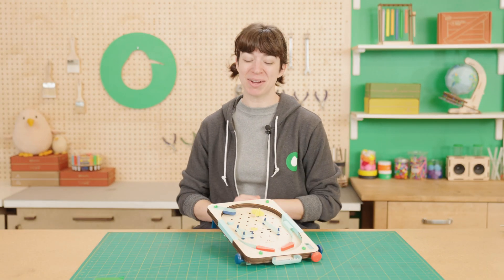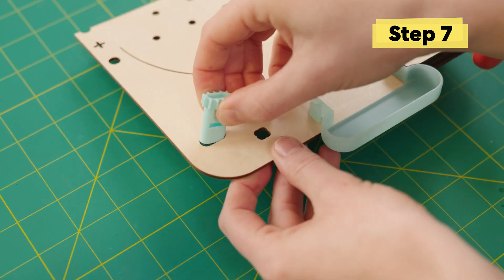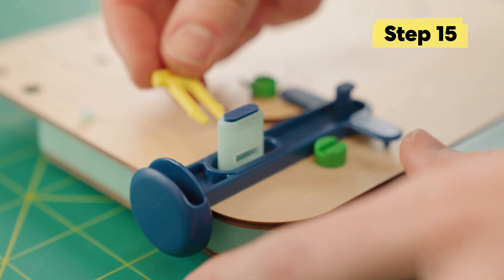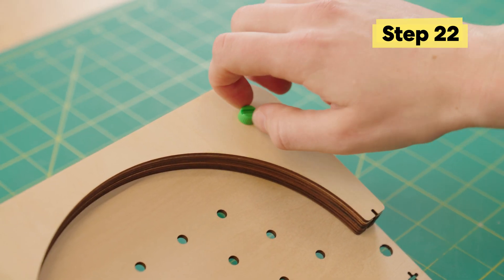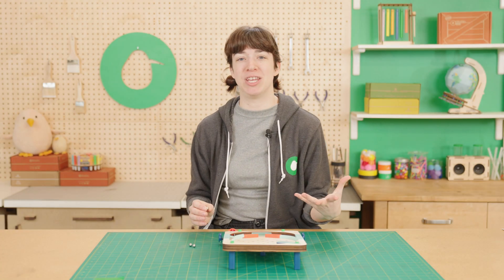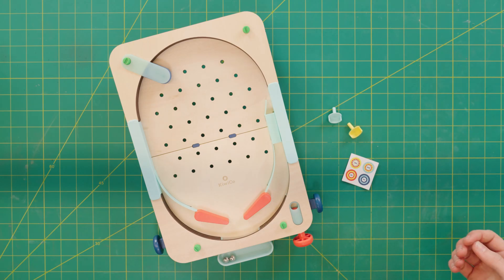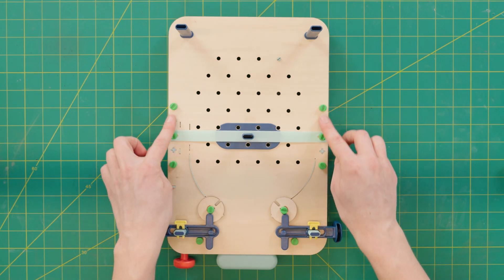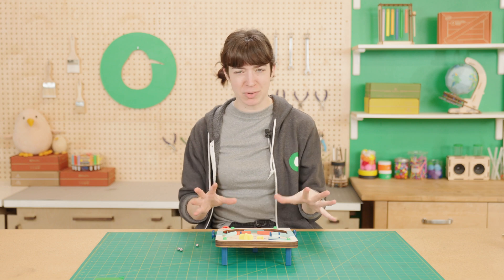How to Build a Mechanical Pinball Machine | KiwiCo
Build your own mini pinball machine that you can play just about anywhere!
Tinker, create, and innovate with more hands-on discovery
Video Chapters!
00:00 Let's play pinball
00:29 It's build time!
00:50 Stop & check
5:01 Stop & check
8:58 Ways to play
12:05 Troubleshooting tips
13:44 Pinball machine science